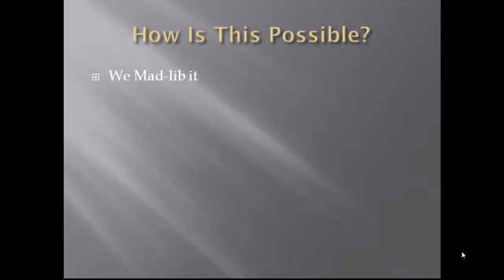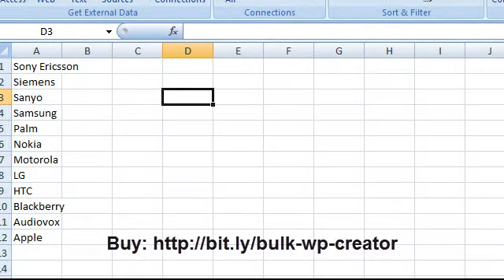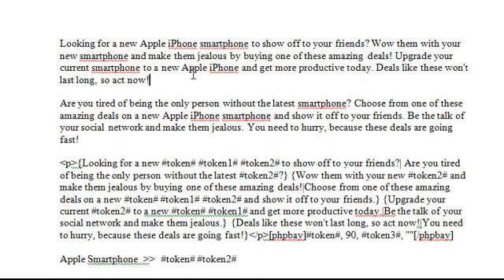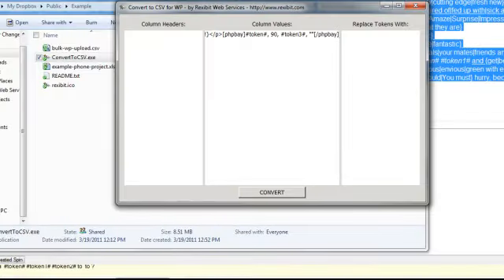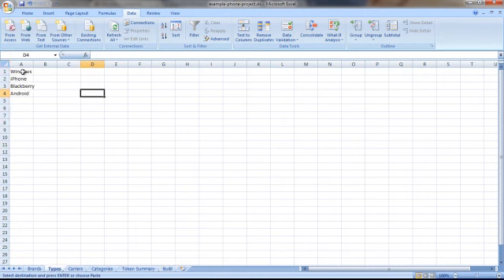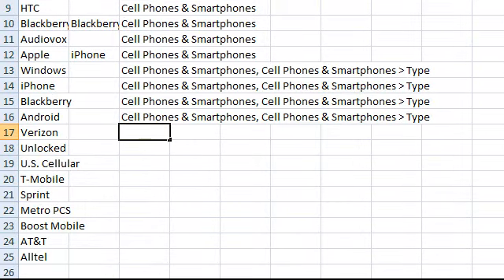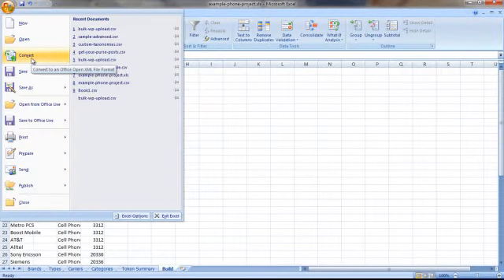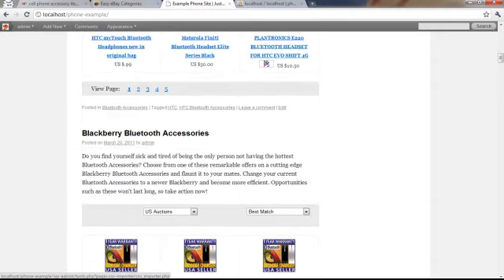15 Minutes To Success - Mass Niche Research - Bulk Wordpress Poster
Ever wanted to research a new niche without investing a ton of time and money before you know it's profitable or not? Convert To CSV is your solution!

Quickly and easily generate hundreds of posts for your Wordpress and eBay, Amazon, etc. stores, learn which are profitable, then target those specific niches; all without investing $100's of dollars to find out.